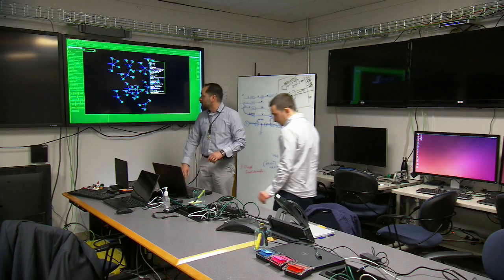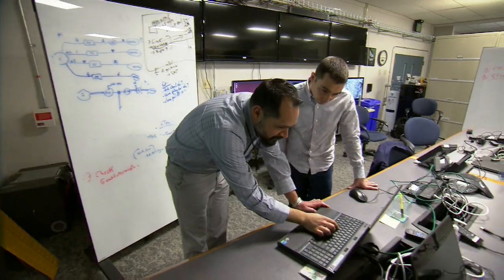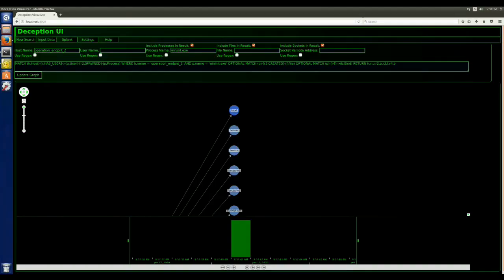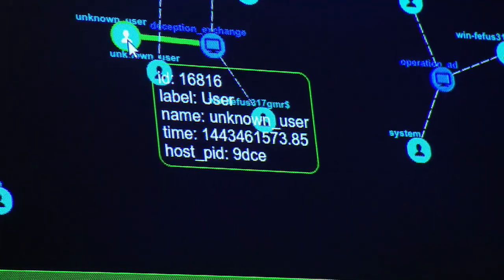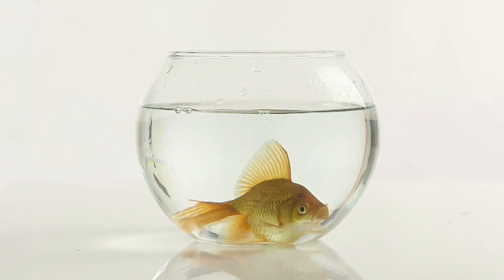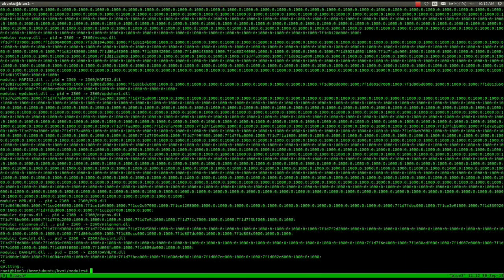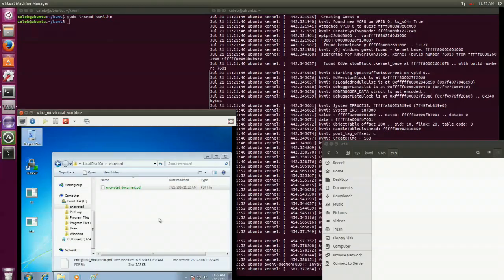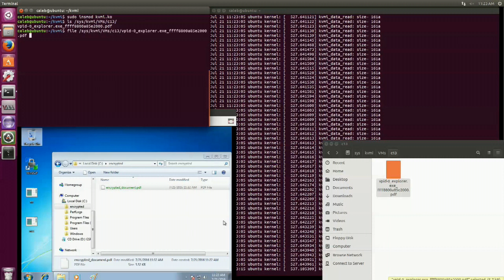R&D 100 Winner 2017: HADES Platform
The HADES Platform radically changes the way cyber defenders protect their networks and gain insight by gathering information on the adversary's tools, tactics and procedures. The  High-fidelity Adaptive Deception & Emulation System being developed at Sandia National Labs creates complex and realistic environments that an actor can interact with - something current honeypots and other deceptive techniques do no offer.

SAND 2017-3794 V